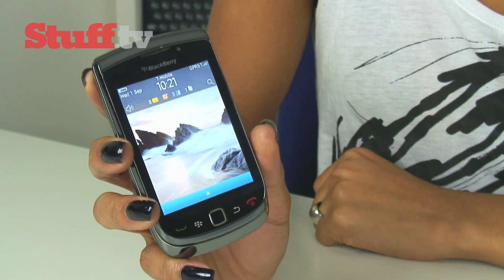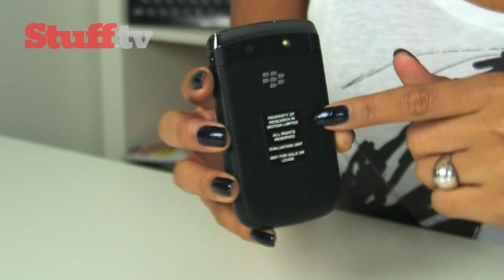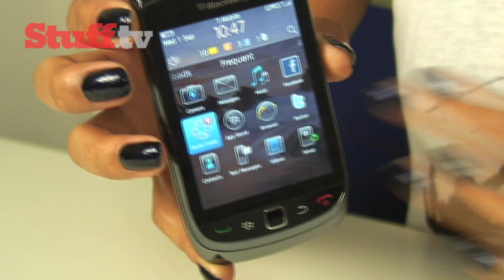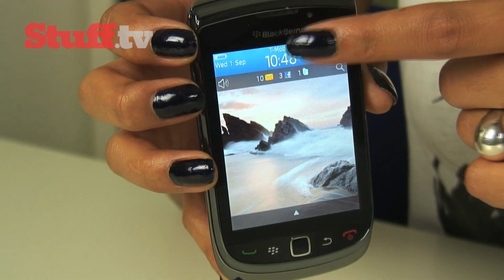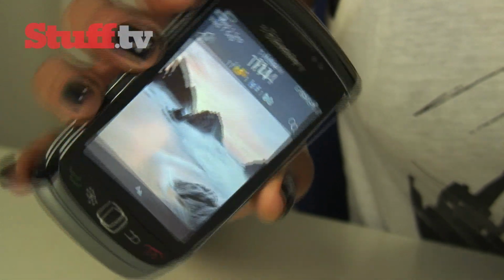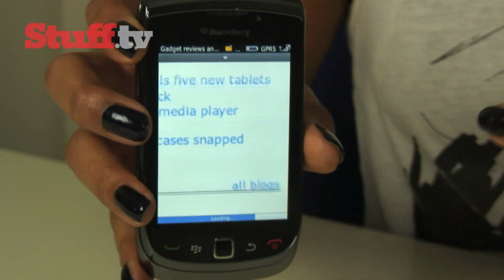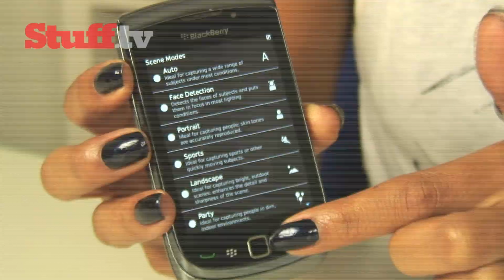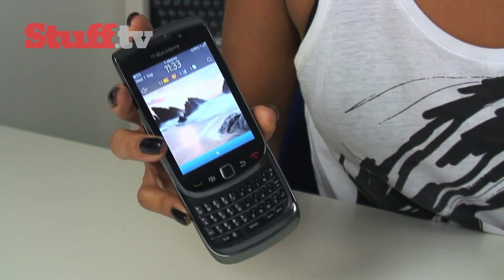BlackBerry Torch 9800 - Hands on review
We take a look at RIM's first slider handset and the first handset to pack the new BlackBerry 6 OS.